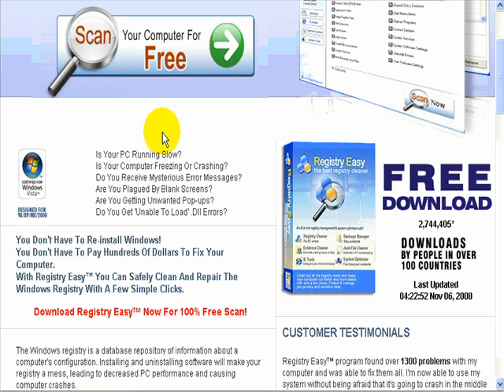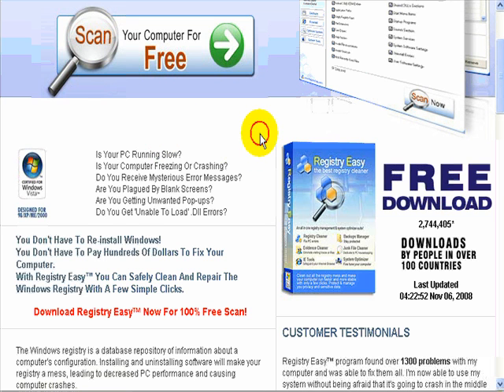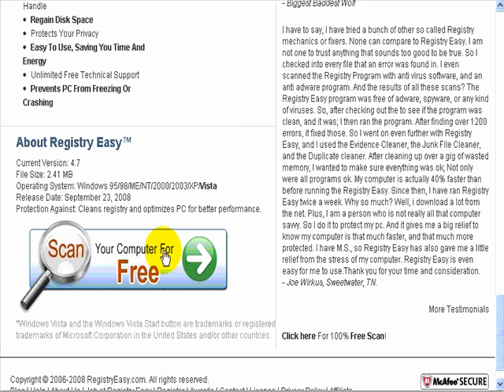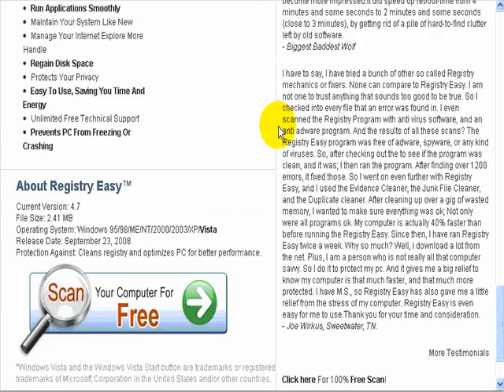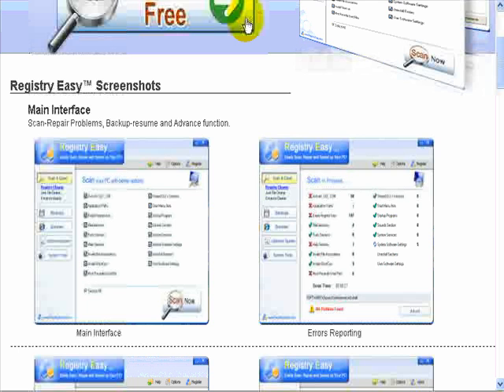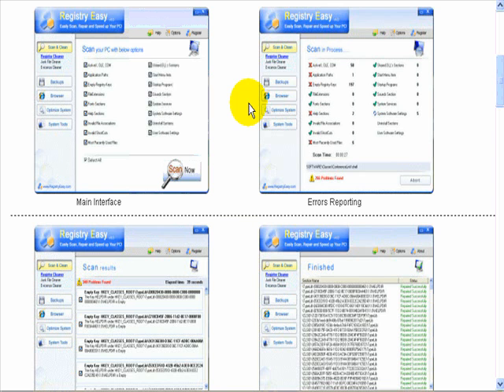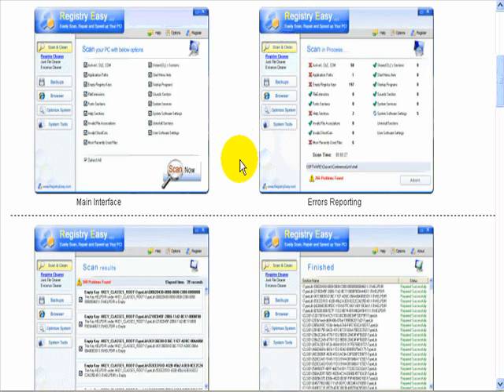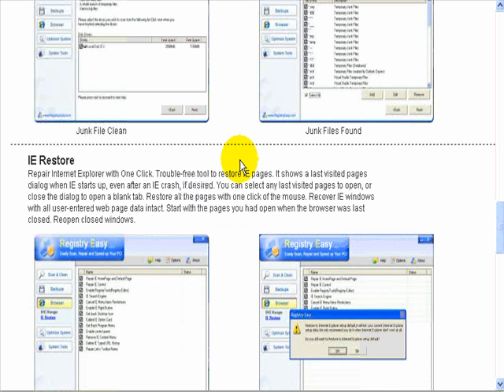How to Get Rid Of A Computer Virus - Try This It Works!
If you have a computer virus, try using this software to get rid of it. It's quick and easy to use and will help get your computer system back in shape.

Don't put up with that copmuter virus - try this great software!